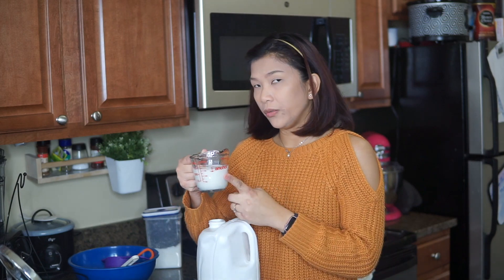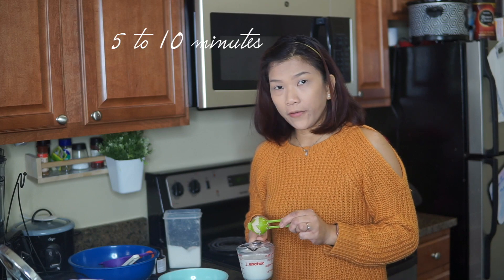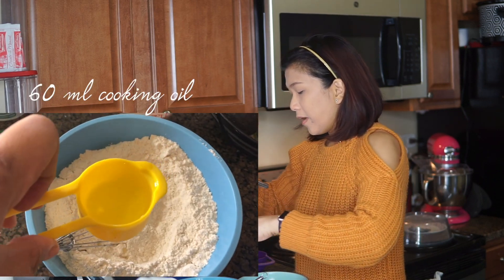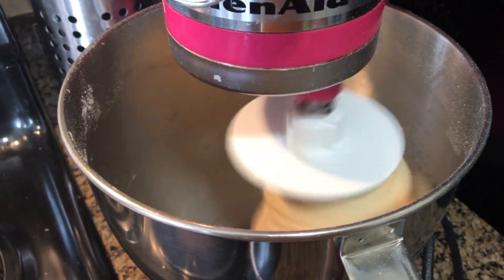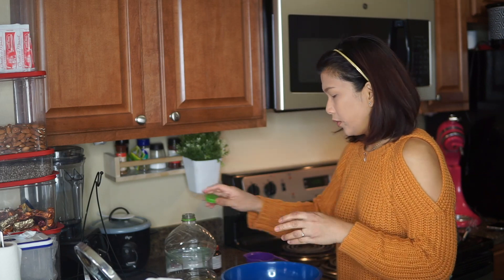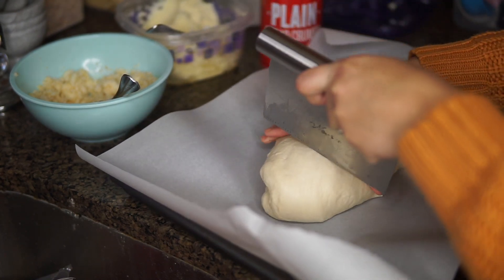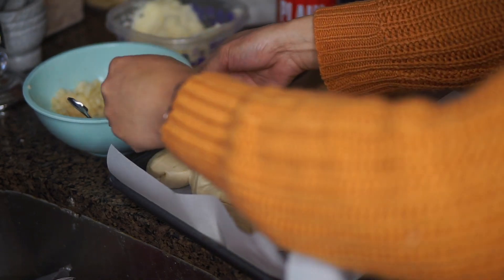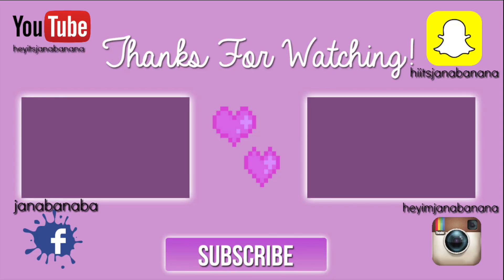SPANISH BREAD na PINOY!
INGREDIENTS:

For the dough:
3 1/2 cups all purpose flour
1/2 tsp salt
1/2 cup sugar
2/3 cups milk
2/3 cups water
60 ml cooking oil
1 tbsp dry yeast
1 tbsp sugar

Filling:
1/2 cup sugar
1 cup bread crumbs
1/2 cup butter

Bake on a preheated oven at 365 f or 185 c for 15 minutes at least.